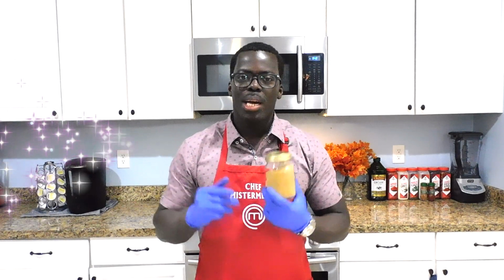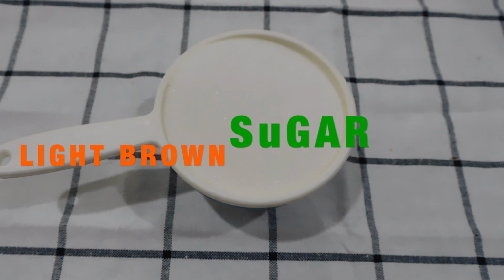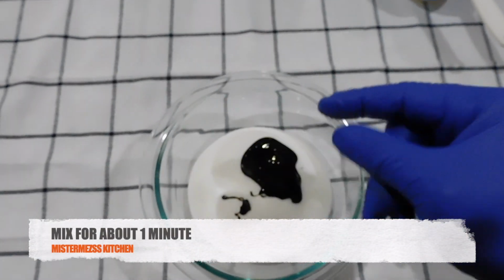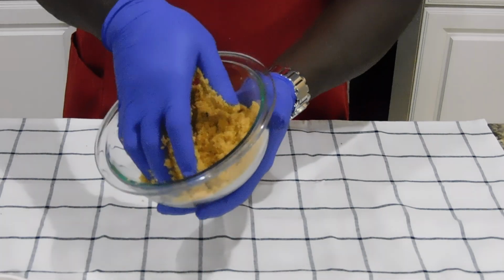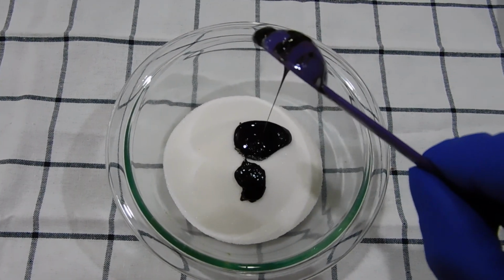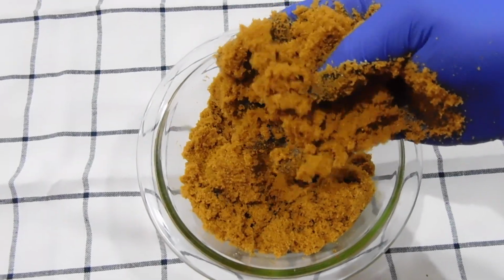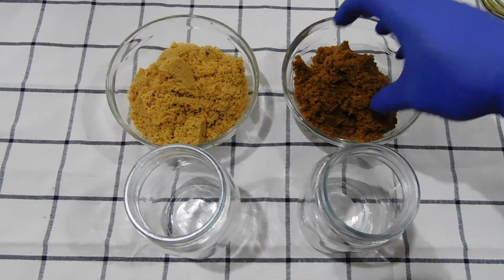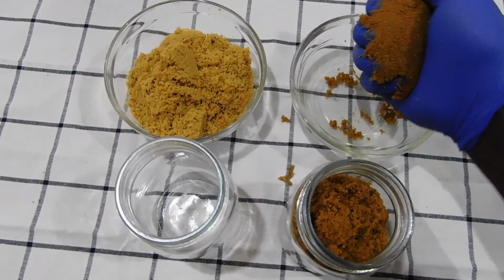BROWN SUGAR RECIPE | HOW TO MAKE HOMEMADE BROWN SUGAR.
HEY GUYS IN THIS VIDEO I WILL SHOW YOU  HOW TO MAKE HOMEMADE BROWN SUGAR . LIGHT BROWN SUGAR AND DARK BROWN SUGAR WITH JUST TWO SIMPLE INGREDIENTS GRANULATED WHITE SUGAR AND MOLASSES.
THIS HOMEMADE BROWN SUGAR IS THE PERFECT SUBTITUTE  TO THE REGULAR BROWN SUGAR AND CAN BE USED IN ANY RECIPES WITH BROWN SUGAR IN IT.
BY USING YOUR FIGERTIPS THIS HOMEMADE BROWN SUGAR RECIPE WILL BE READY IN A SNAP

INGREDIENT:

1 CUP SUGAR
1 TSP MOLASSES